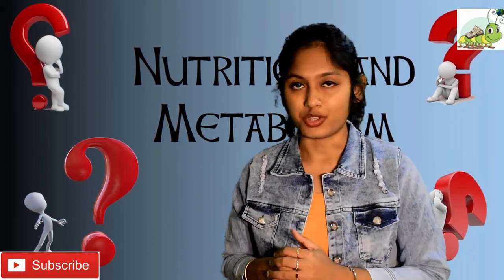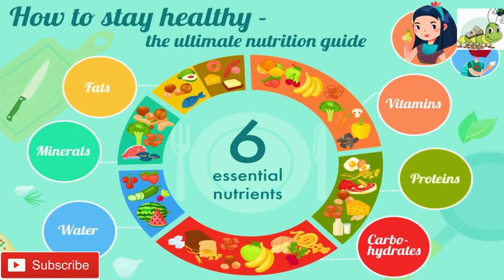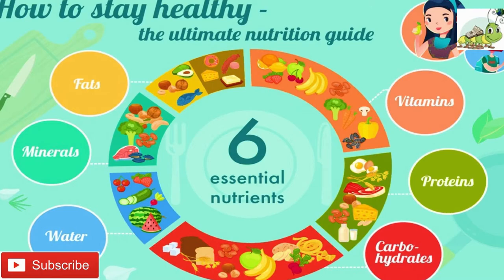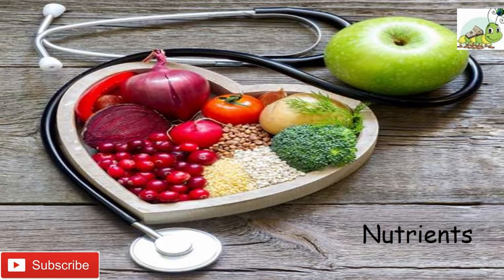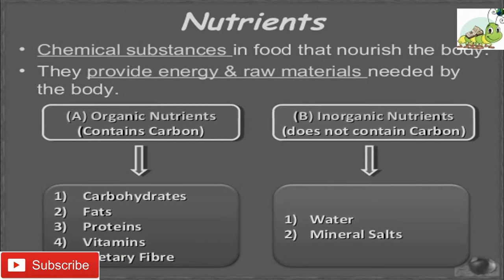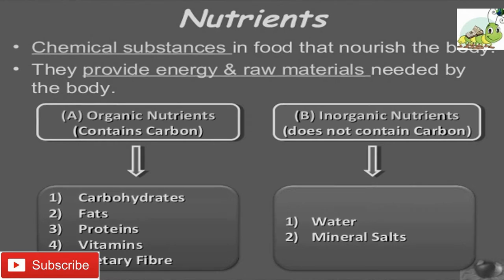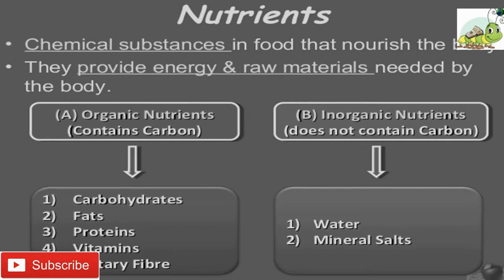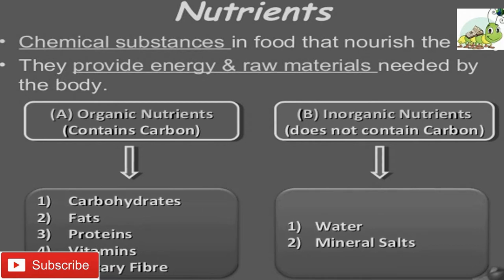Nutrition and Metabolism, Part 1 | All About Nutrition | Balanced Diet | Food and Nutrition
Nutrition and Metabolism | All About Nutrition | Balanced Diet | Food and Nutrition | fitness, dieting, health, healthy food, high protein foods, high fiber foods, protein foods,
Subject –  Health Education & Community Pharmacy
D.Pharm 1st year

Nutrition, the assimilation by living organisms of food materials that enable them to grow, maintain themselves and reproduce. Food serves multiple functions in most living organisms. Metabolism is a complex process that has a lot more going on than personal trainers and commercials might have you believe. Today we are exploring some of its key parts, including vital nutrients -- such as vitamins, minerals, carbs, fats, and proteins.

Remember Knowledge Club Online (Pharmacy Crash Course Division) is created to spread the knowledge of Medical and Pharmacy with Life science by sharing all these free lecture videos and animations presented by Shaileyee Das on YouTube. All these tutorials are brought to you for free on our YouTube channel.

3. FAQs on COVID-19 vs Immunity | What is Immunity?| Immunity present in our body all time or not

Things to learn from this video: Immune System Lectures 2020

fitness,
dieting,
health,
Immunity,
immune system,
humoral immunity,
cell mediated immunity,
passive immunity,
active immunity,
acquired immunity,
natural immunity,
cellular immunity,
natural active immunity,
natural passive immunity,
immune defense,
basic immunology,
immunology,
nutrition,
diet,
metabolism,
healthy food,
high protein foods,
high fiber foods,
protein foods,
anti inflammatory diet,
calorie counter,
nutritionist,
vegetarian meals,
healthy diet,
fiber foods,
diet plan,
dietitian,
nutrients,
high protein diet,
balanced diet,
sweet potato nutrition,
nutrition facts,
fiber rich foods,
meal plan,
spinach nutrition,
plant based protein,
protein metabolism,
increase metabolism,
speed up metabolism,
the immune system,
metabolism diet,
boost your metabolism,
green tea metabolism,
Vitamin D,
Vitamin C,
Vitamin A,
Vitamin K,
yoga for immunity,
immunity power kaise badhaye,
how to increase immunity power,
immunity boosting foods,

...know all the things in English for csir, csir net ,csir ugc net, nta ugc net,
upsc medical science optional,wbcs preparation,wbcs exam,psc exam preparation

PRODUCTION BY:
KNOWLEDGE CLUB ONLINE
FACEBOOK PAGE URL: @pandoraknowledgeclubonline

MARKETING PARTNER:
PANDORA HOUSE VALUE CHAIN MANAGEMENT